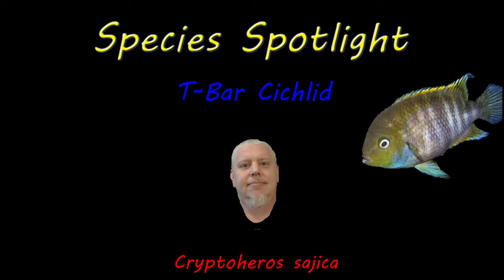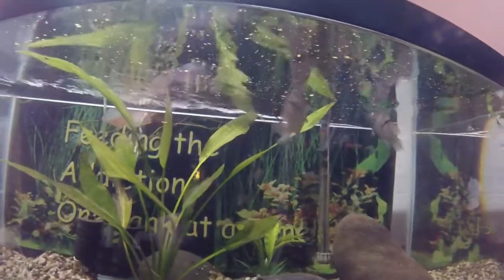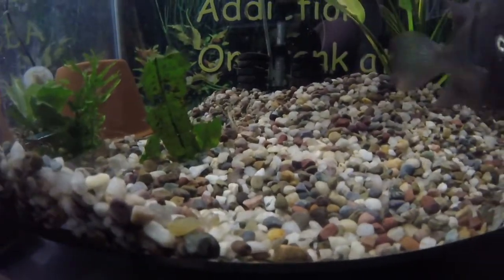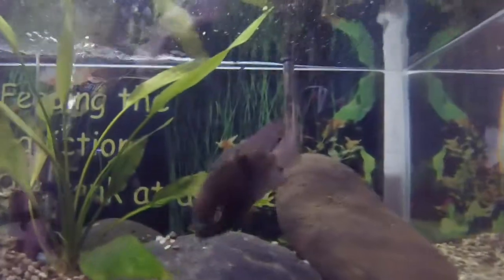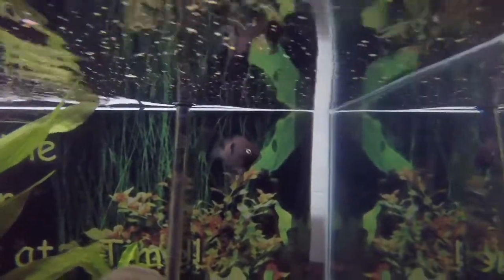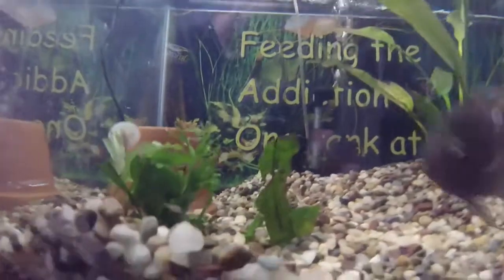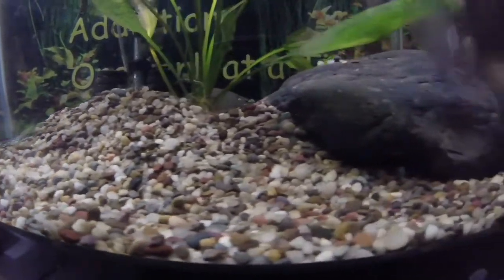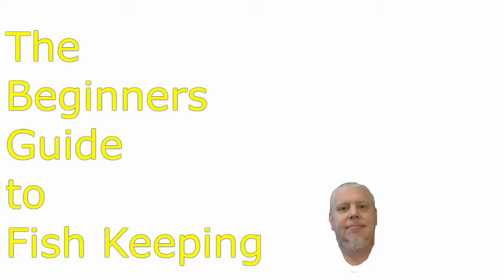T Bar Cichlid | Species Spotlight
The T-bar cichlid (Cryptoheros sajica), also known as Sajica cichlid is a Central American species of cichlid found in freshwater streams and lakes on the Pacific slope of Costa Rica.[1] The fish is tan colored with seven indistinct bars on the body. The third bar is usually prominent and coupled with a dark lateral stripe running from the gill cover results in a horizontal T-shaped mark, hence the common name of T-bar cichlid.
The T-bar cichlid inhabits rivers which have moderate to strong currents in Costa Rica at up to 2000 feet of elevation, but they are not found in the rapids. They prefer smaller rocks and gravel. They are omnivorous, feeding on algal filaments, aquatic insects, seeds and bottom detritus.
Male C. sajica reach to 12 cm. Mature females that are ready to spawn have a beautiful golden yellow color on their dorsal and anal fins.
These fish exhibits a number of different cichlid spawning behaviors including cave spawning (most common) and open substrate spawning.[2] Which method that is used seem to depend on the mood of the parents not on the availability of suitable spawning caves. They pair off with a dance in which the male swimming parallel to the female. The males can be really aggressive with a female that is not ready to spawn, to the point where he may kill her. The female will find a secluded shelter to lay many eggs such as a large crevice between rocks or a nest dug in the gravel. The male will then fertilize the eggs and then ferociously protect them from any other fish which come near.

Upon hatching after 3 days from the female laying the eggs, the fry will attempt to swim with the egg enclosed around its body. Eventually, the fry will resemble tiny versions of their parents. The female and male occasionally move the fry in their mouth to the nest if they stray too far from it, however the male might eat a few of them. They are very good parents and are often able to raise young to adult size in crowded community aquariums.